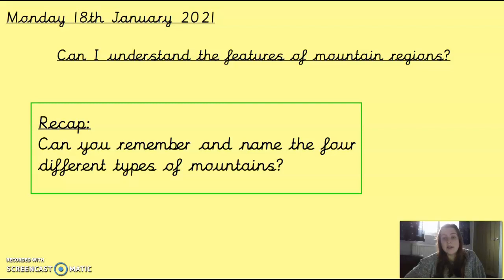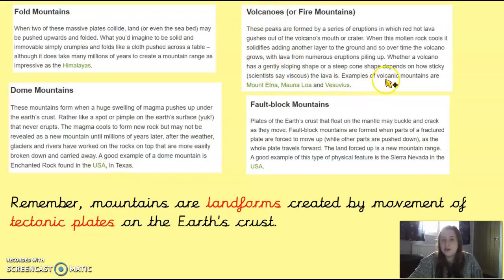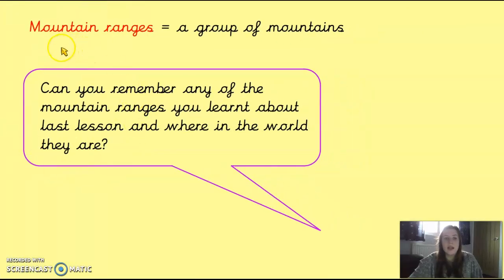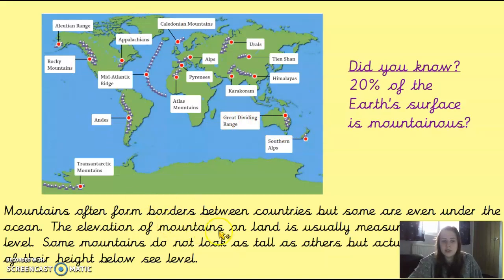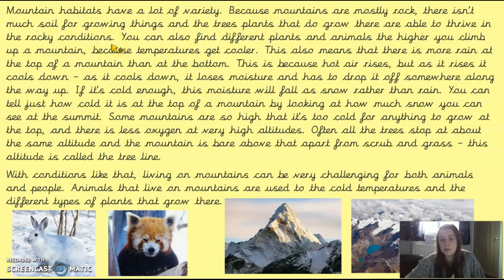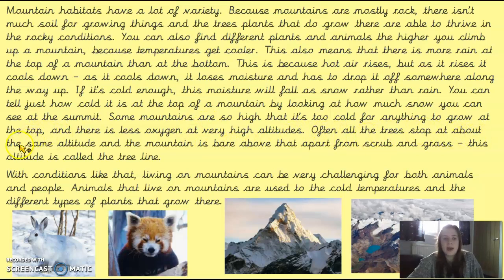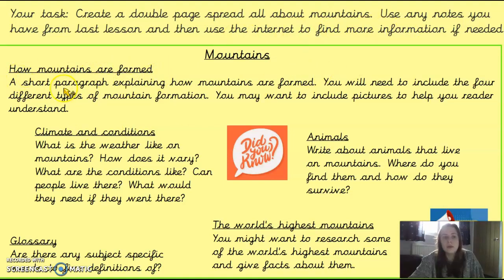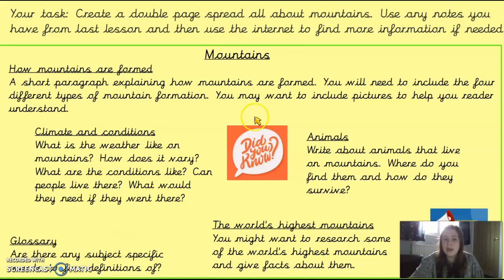18.01.21 Geography Session